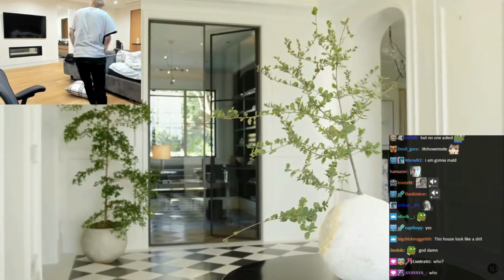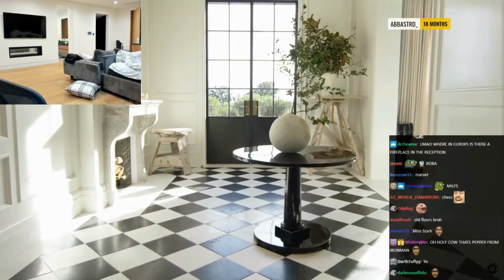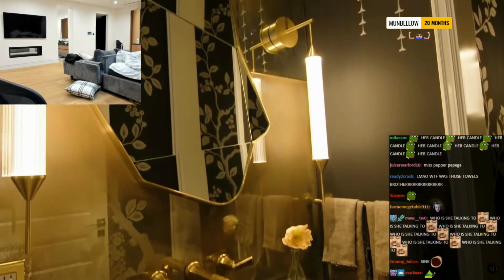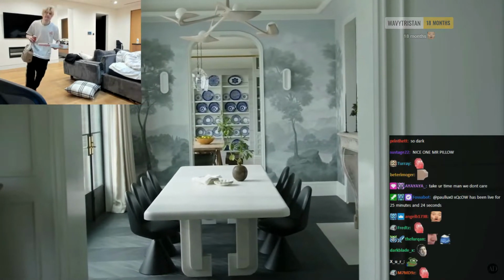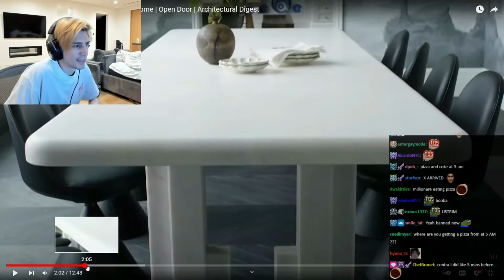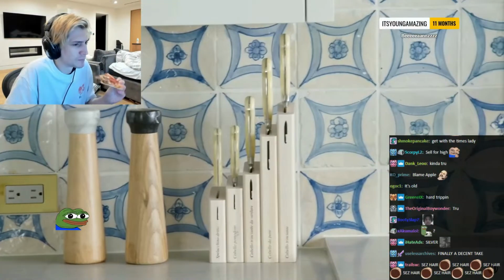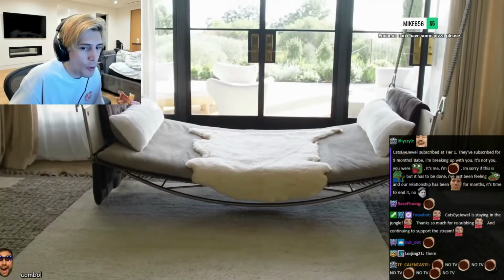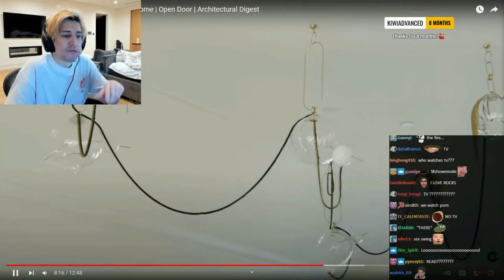xQc reacts AD Gwyneth Paltrow House Tour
xQc reacts to AD (Architectural Digest) Gwyneth Paltrow (from Iron man) House Tour
xQc's socials: